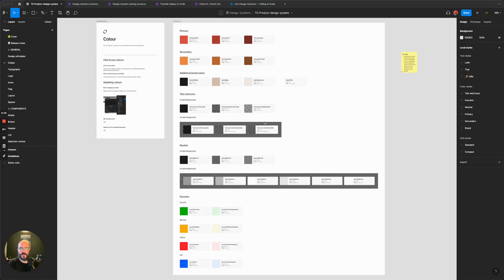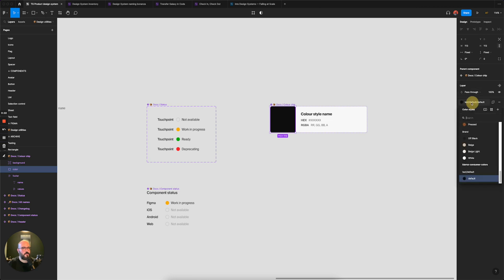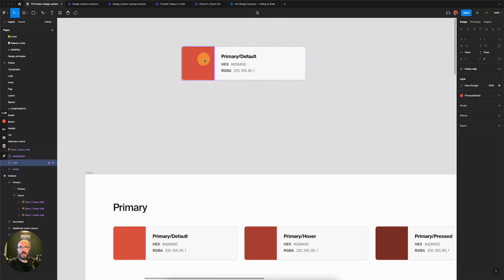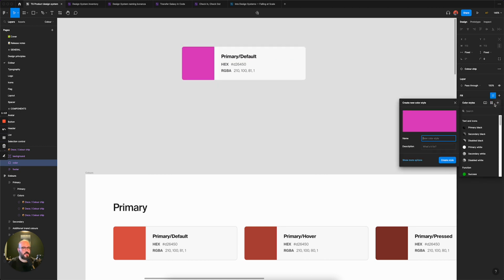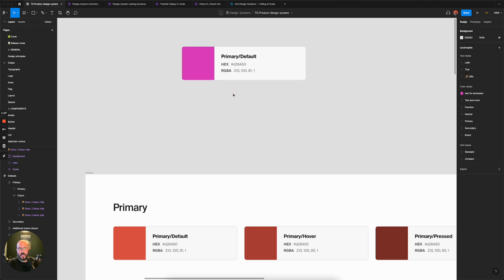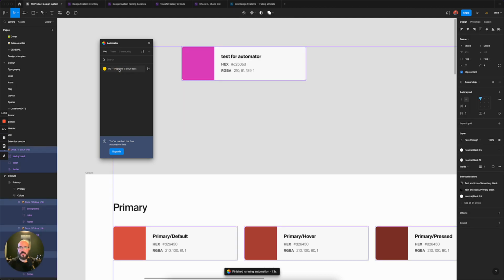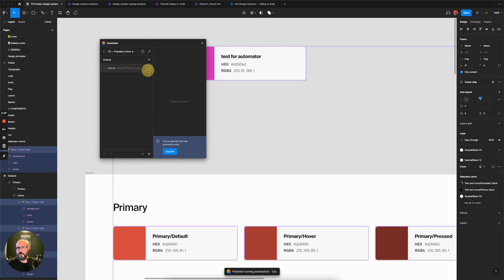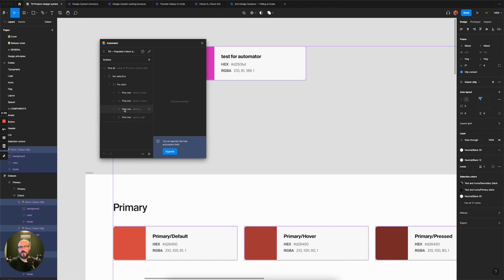Figma plugin — Using Automator to update color docs with one click